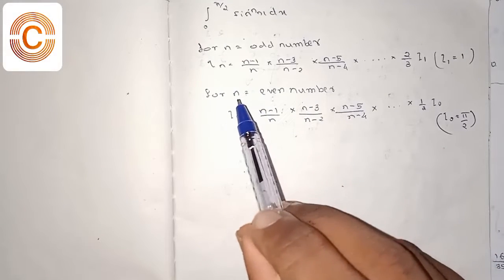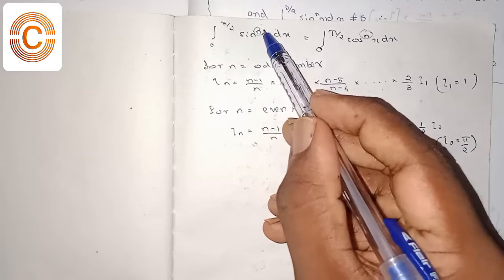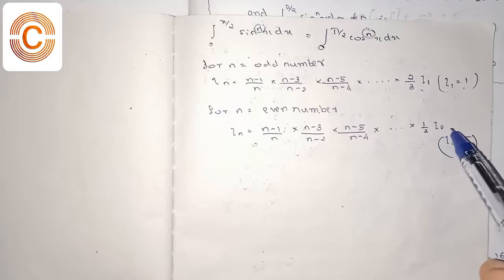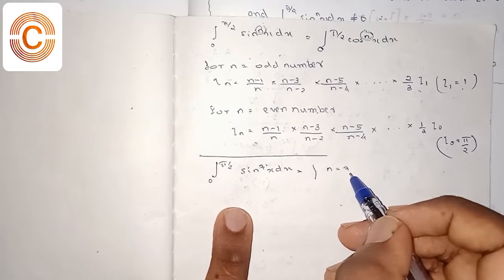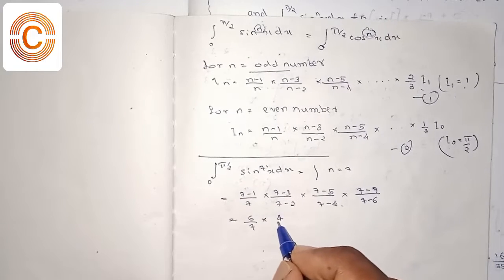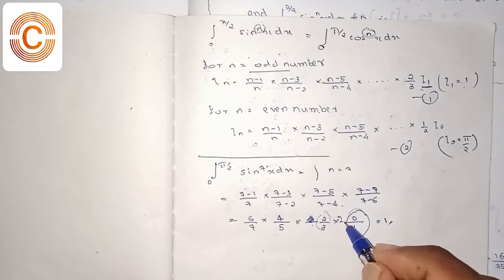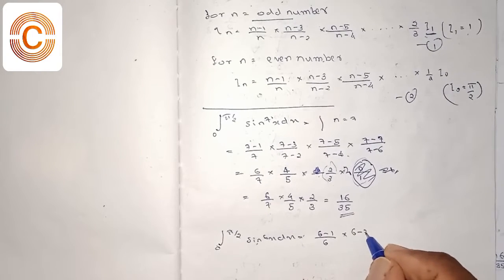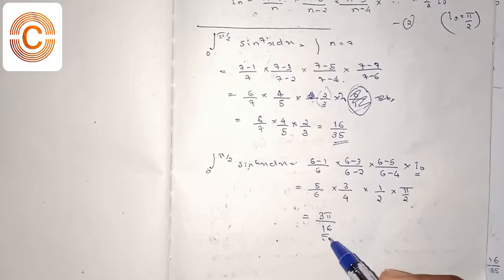questions and answers , integration by successive reduction for sin^n(x)dx with limit 0 to (π÷2)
integration by successive reduction for sin function with nth power with limit 0 to (π÷2)

2 questions based on the concepts and solutions are also discussed in this video.

check the video for more educational updates...